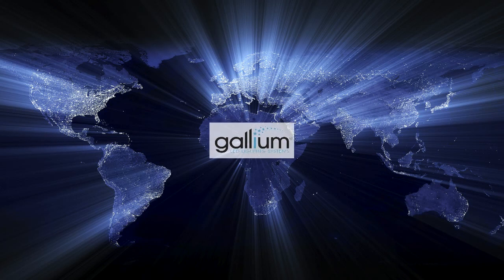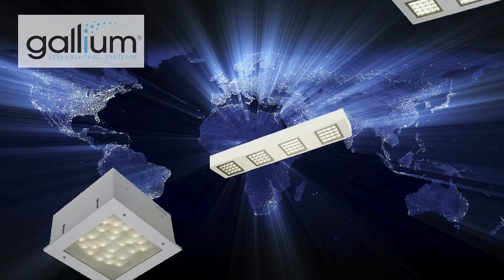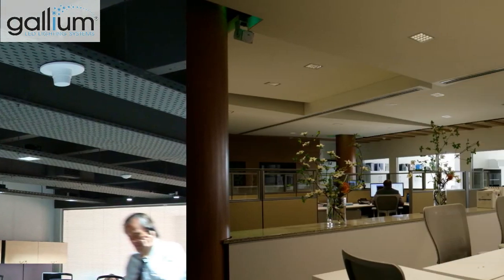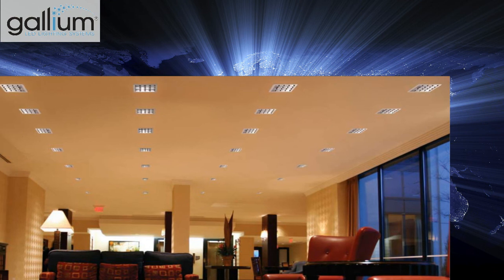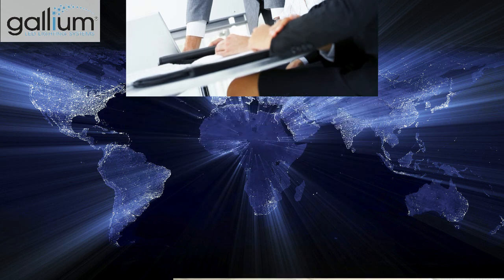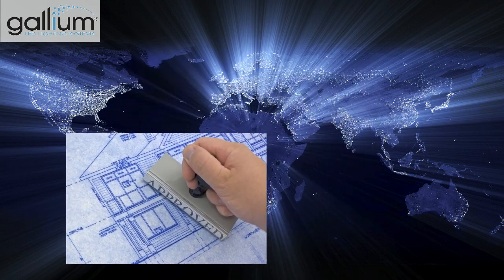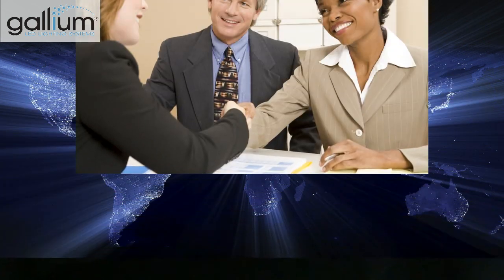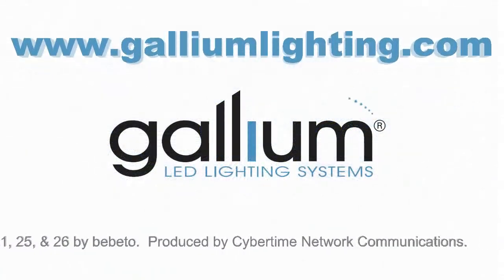Introducing Gallium Lighting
Gallium Lighting is a manufacturer of high quality, green technology, LED lighting systems that are perfect for any new construction or retrofit projects.  See our web site for products, specifications, and more.